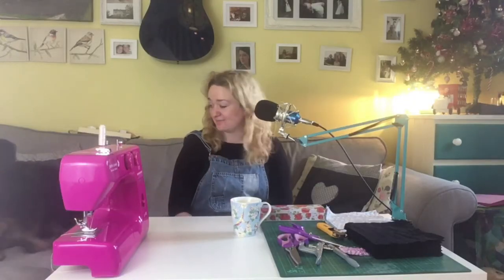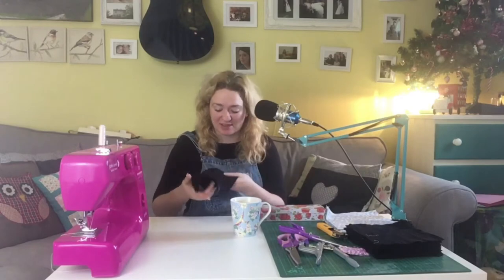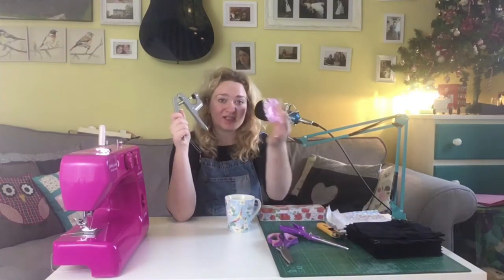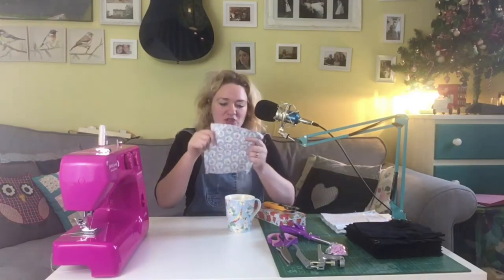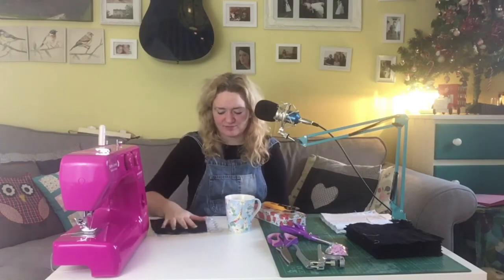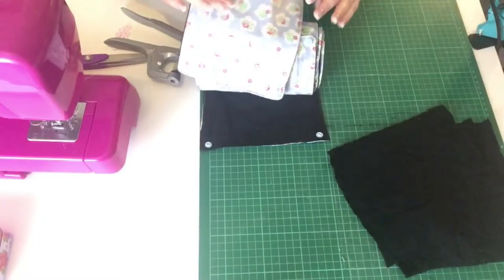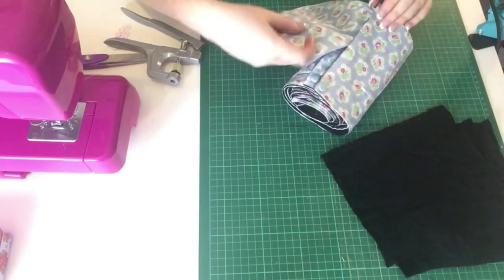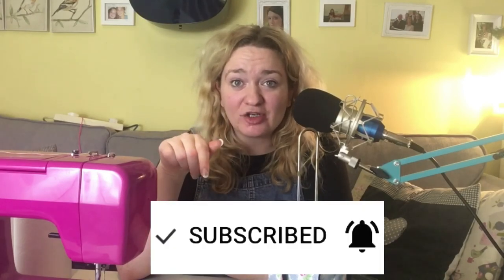How to Sew Un-Paper Towels - Reusable Kitchen Towel Tutorial - DIY Washable Paper Towel - Zero Waste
In this video I show you how I made un-paper towels for our kitchen - these washable and reusable cloths make a great eco friendly alternative to disposable paper towels. This is a super simple zero waste swap that anyone can make to ditch the disposable and get with the sustainable!